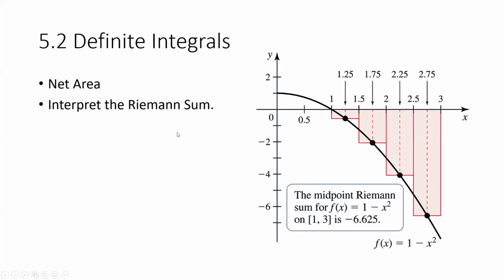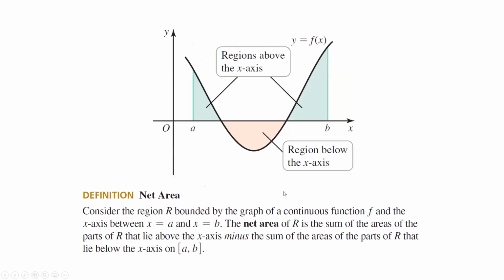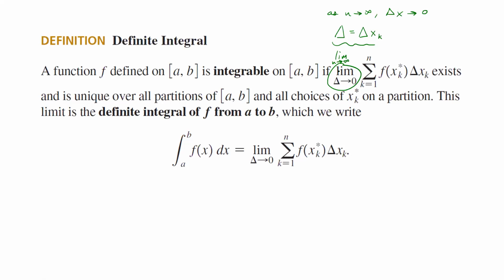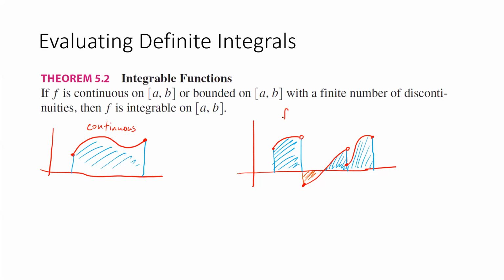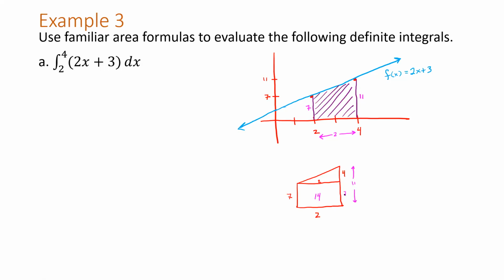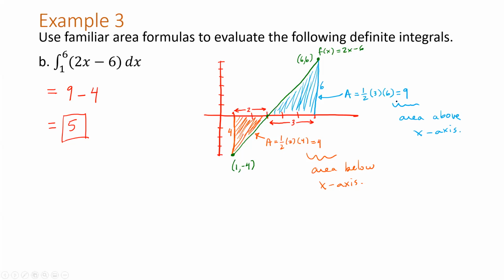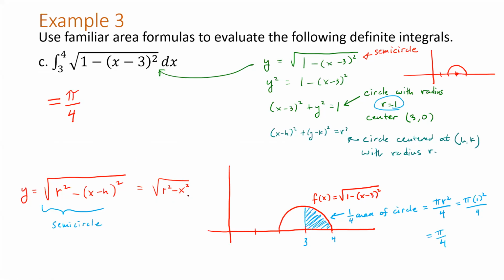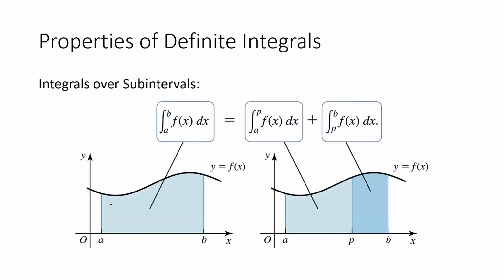30. Definite Integrals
Started 5.2 - Definite Integrals